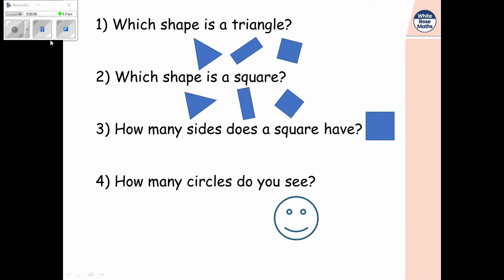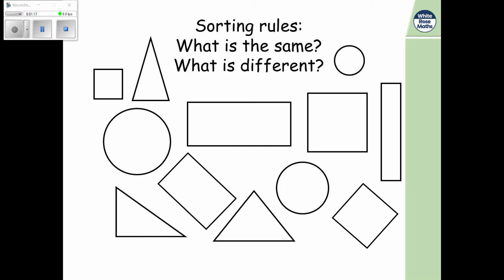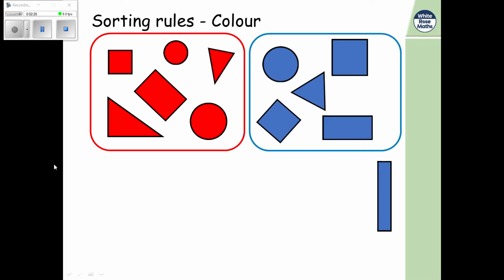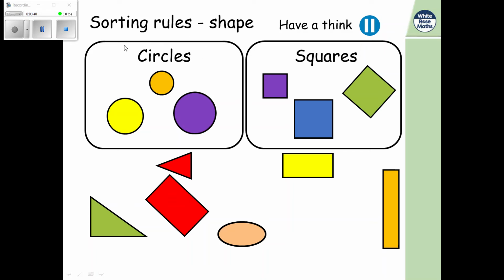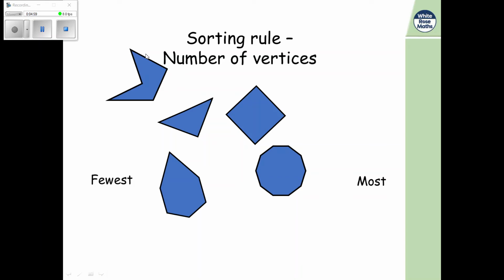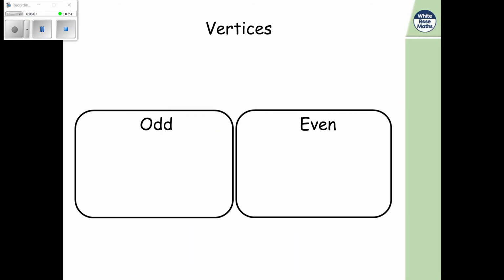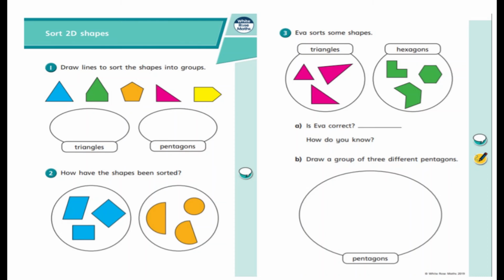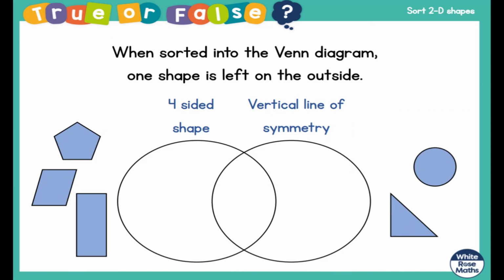Year 2 Maths | Wednesday 3rd March